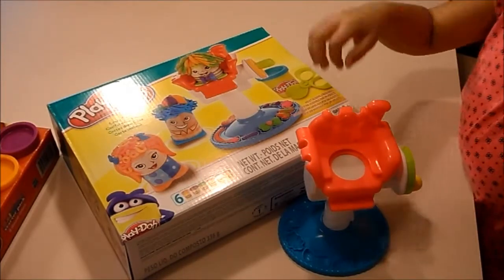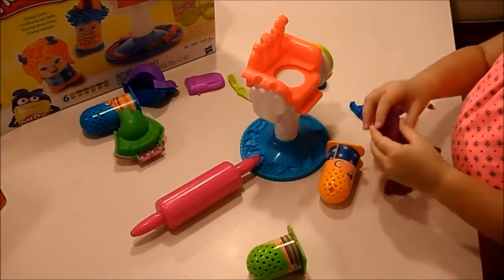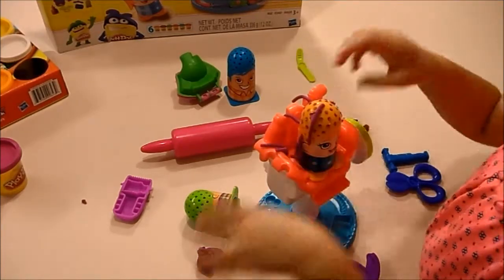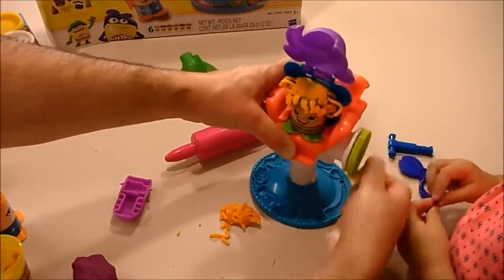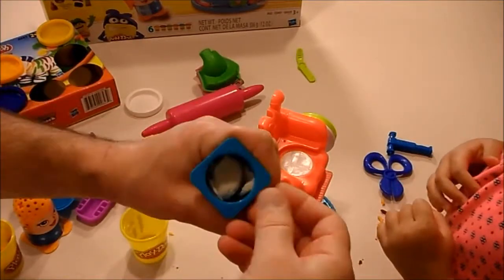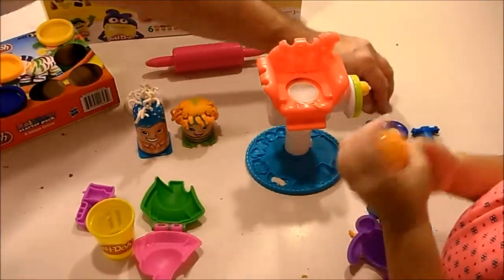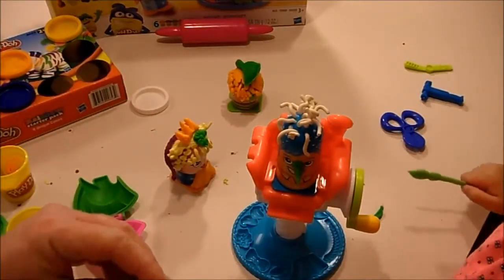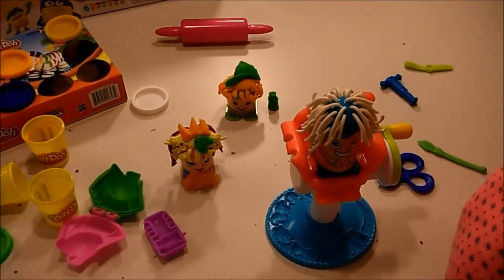Play-Doh Crazy Cuts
We're playing with the play doh Crazy Cuts set.

You're the boss at the Crazy Cuts barbershop, and it's time to make the most colorfully creative hairstyles ever. A family of 3 character thimbles and 6 Play-Doh colors make for lots of fun options. Just sit your customer on the chair, and then crank the handle to grow out silly hair! Your complete suite of accessory tools lets you shape those long locks into all kinds of unique styles. When it's time for a haircut, cut it all off and start all over again!
•Adult assembly required.

•Make the most creative hairstyles ever at the Crazy Cuts barbershop
•Classic Fuzzy Pumper play with salon chair to grow hair
•Lots of options with 3 characters and 6 Play-Doh colors
•Shape pigtails and a mohawk with the 2 book-molds
•Includes unassembled playset, 3 character thimbles, 2 book-molds, 4 accessory tools, and 6 cans of Play-Doh Brand Modeling Compound.